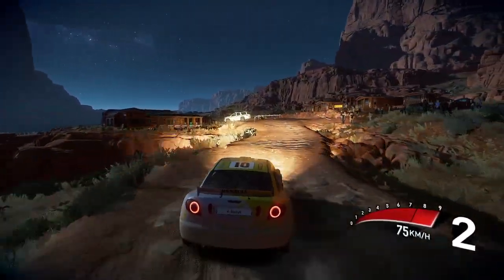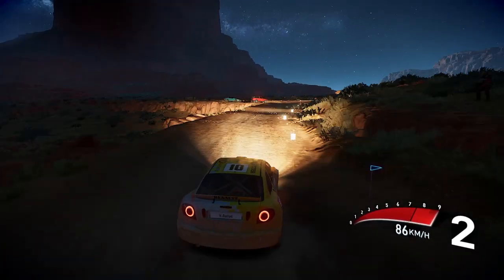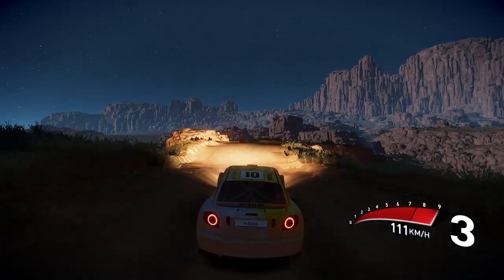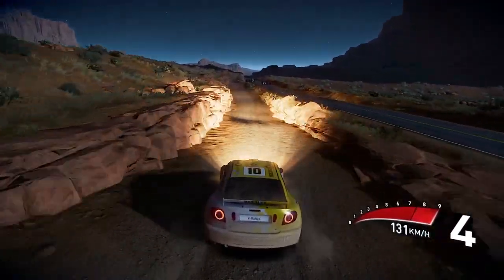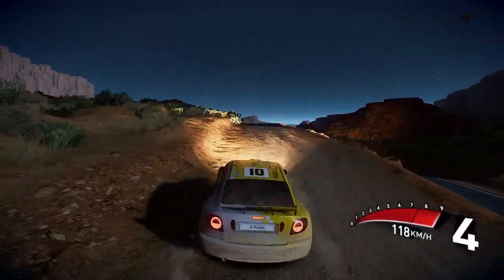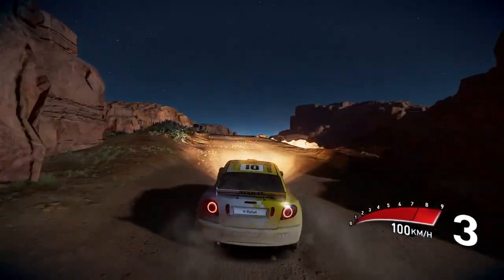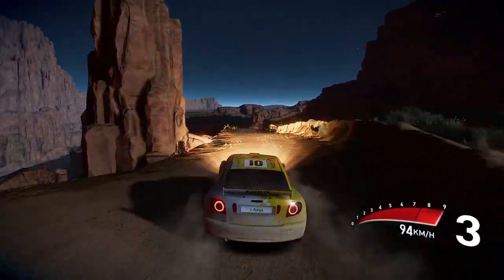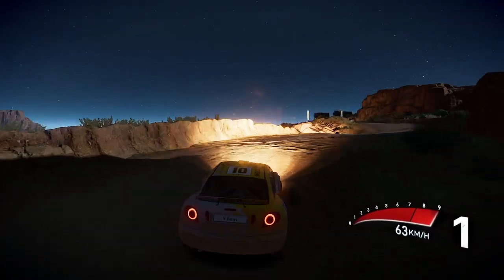A night in the desert. Monument Valley Rally. V-rally 4